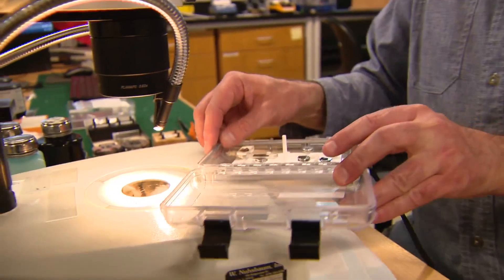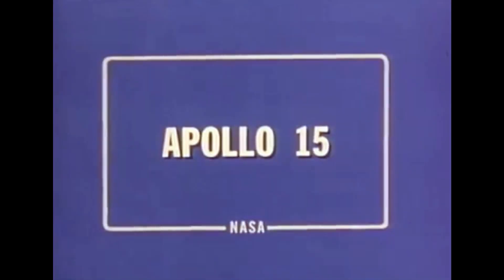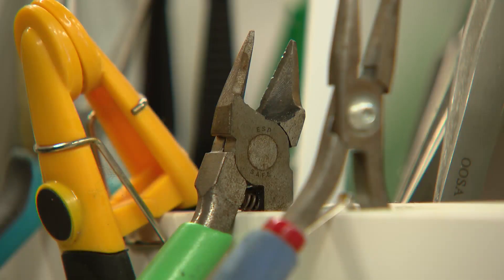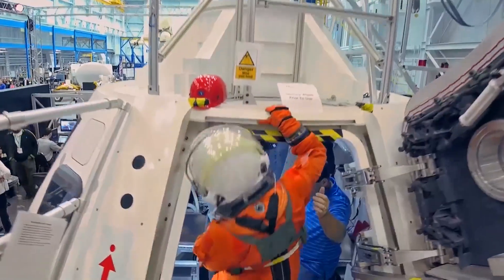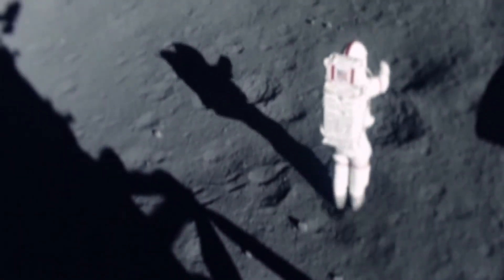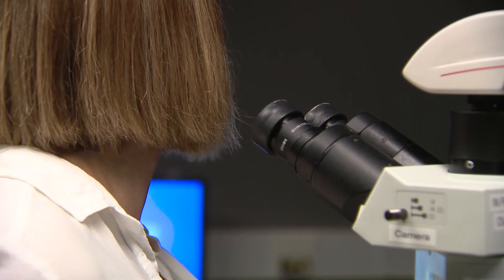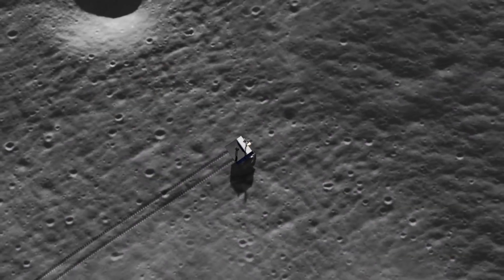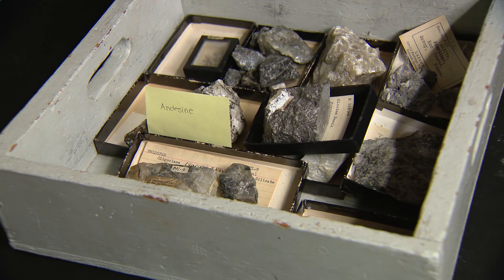Moonlighting: Northwestern University scientist uses lasers to study lunar soil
The Romantic poet William Blake once wrote you can “see a world in a grain of sand.”  At Northwestern University’s Integrated Laboratories for Earth and Planetary Sciences, a single grain may reveal worlds beyond our own. WGN's Mike Lowe brings you this Cover Story.